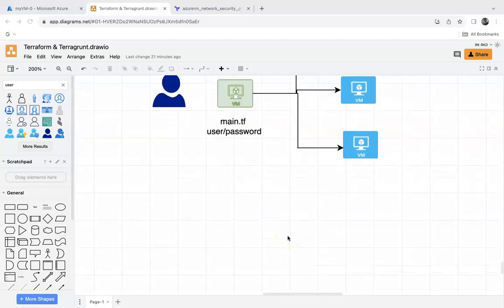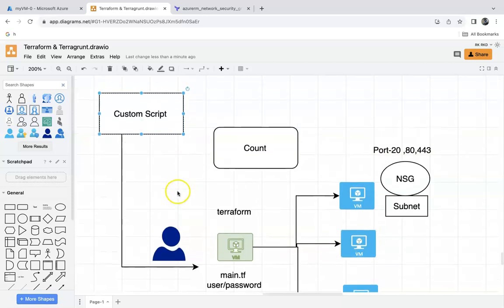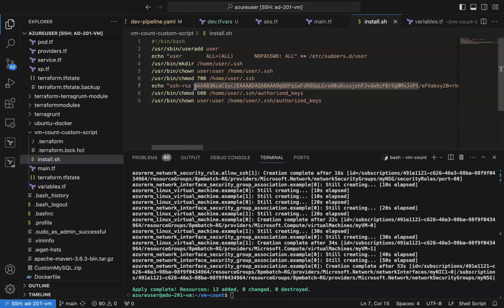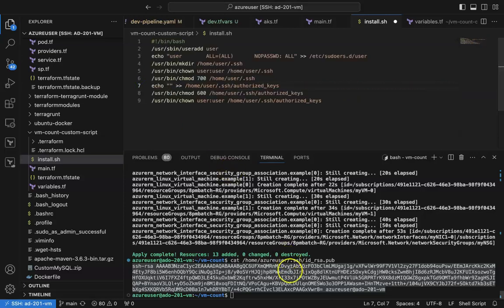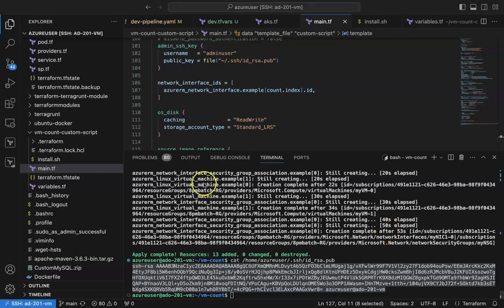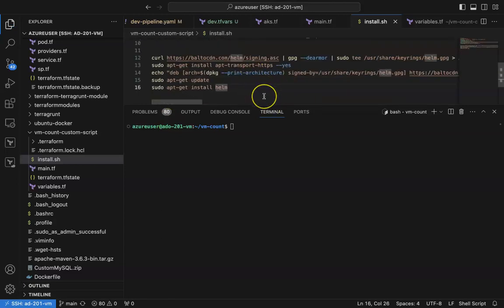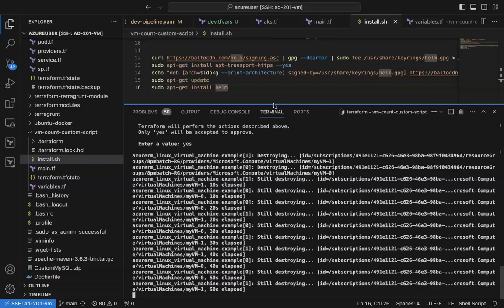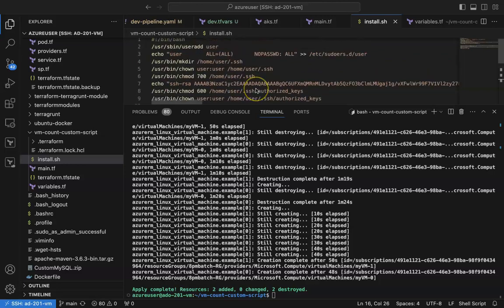13 Terraform Custom script&template | E2E Framework Zero to Hero Free Series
Leverage Terraform's flexibility with custom scripts & templates for streamlined infrastructure as code workflows! Embrace DevOps practices by integrating custom scripts and templates into your Terraform deployments, enabling efficient automation and configuration management. Empower your cloud computing initiatives with Terraform's versatile capabilities, ensuring seamless deployment and scalability of IT infrastructure. Explore the power of automation and accelerate your deployment cycles with confidence.

AZURE COURSE
AZURE FREE COURSE FOR DEVOPS
KUBERNETES PROJECTS
ARGO CD DEPLOYMENTS